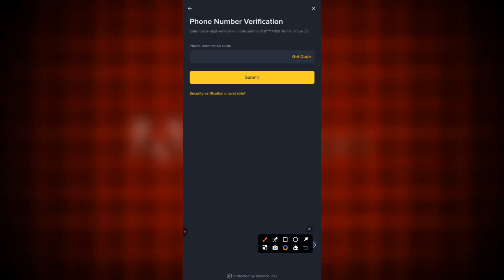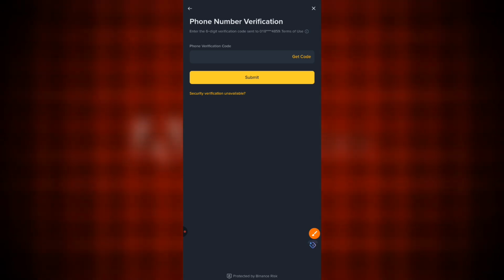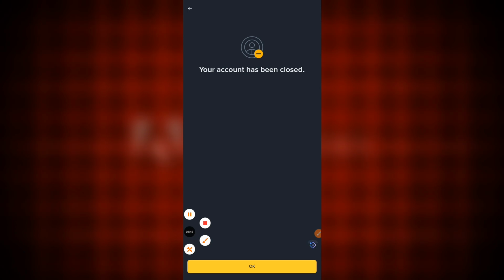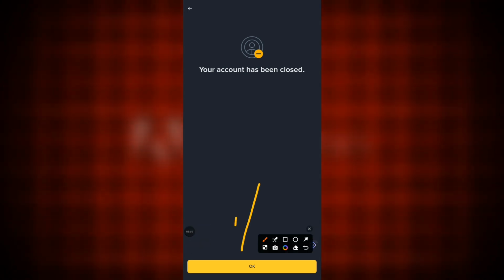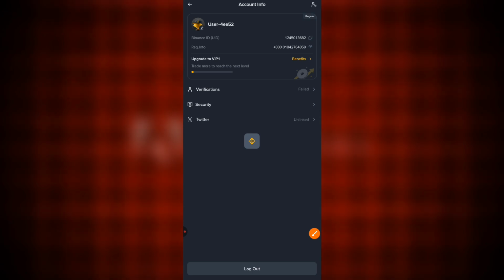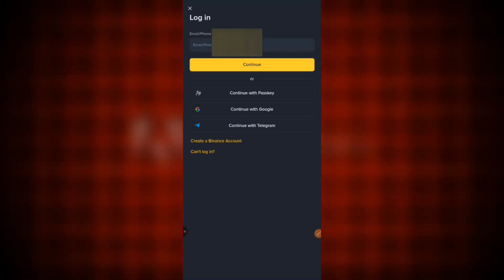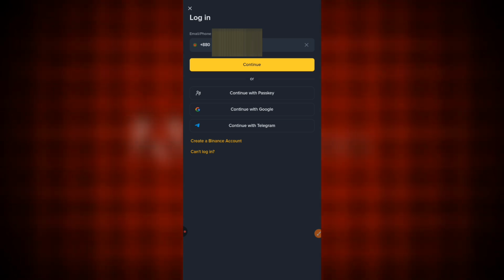How To Delete Binance Account Permanently (Step-By-Step Mobile Guide)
This step-by-step tutorial covers the correct way to navigate security settings, clear balances, and completely erase an account permanently so it cannot be recovered.